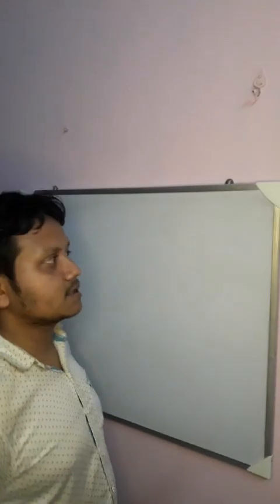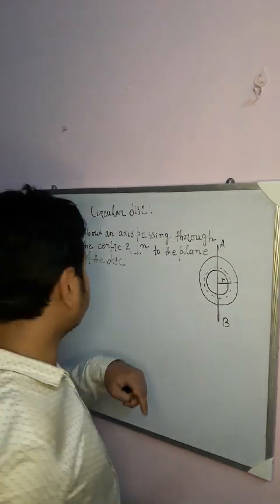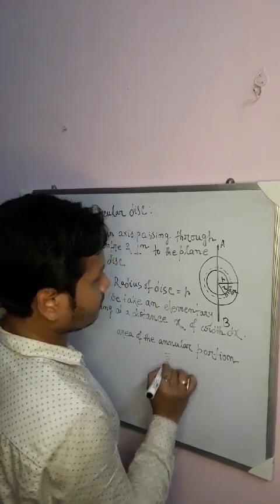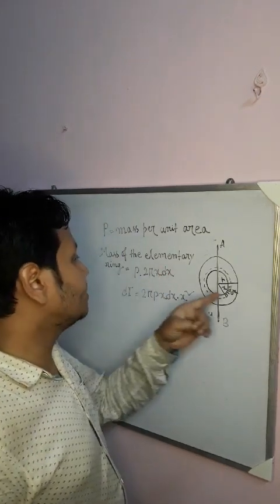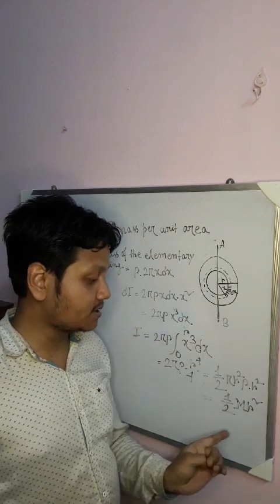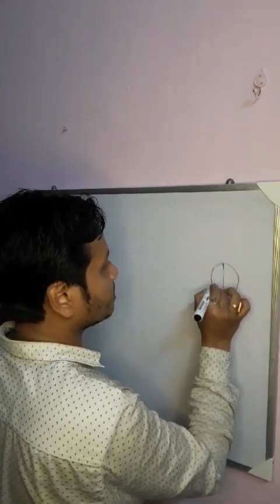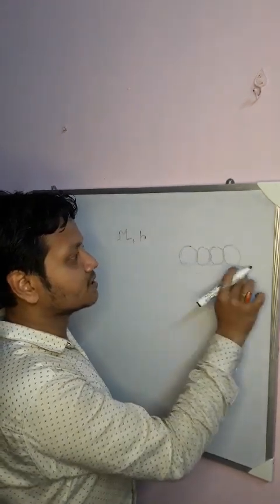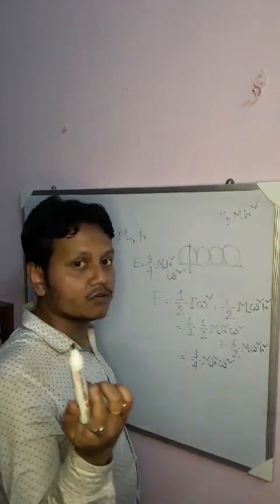RIGID BODY DYNAMICS, LECTURE-4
TOPIC: MOMENT OF INERTIA OF A CIRCULAR DISC & NUMERICAL PROBLEM RELATED TO IT.